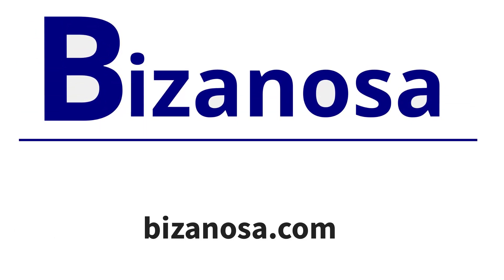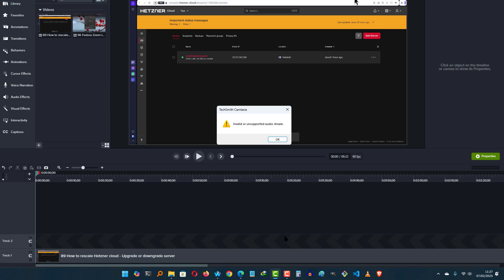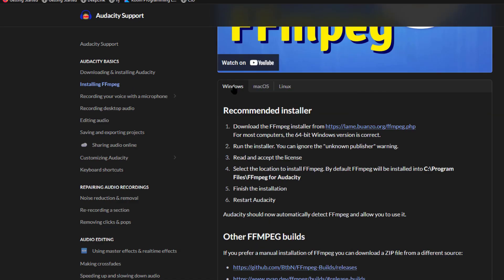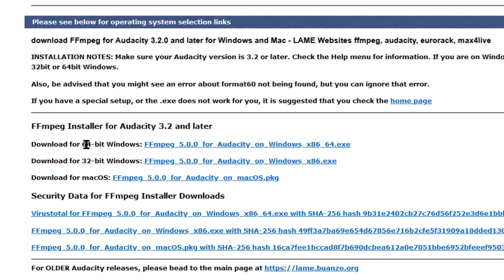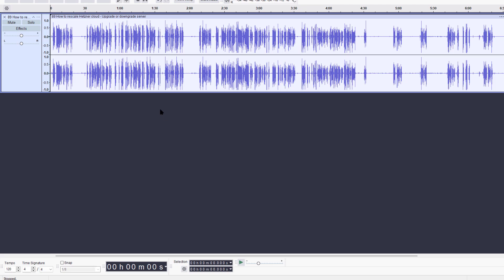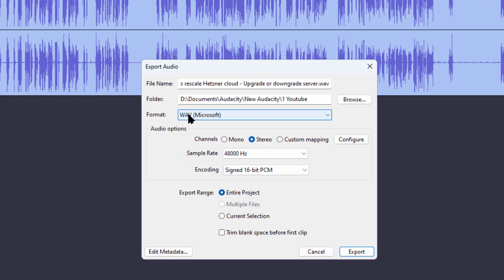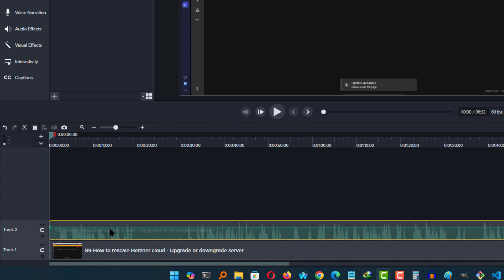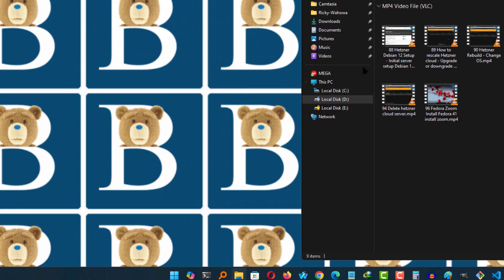Camtasia invalid or unsupported audio stream fix with Audacity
Fix Camtasia Audio errors using audacity, as shown in the video. If you try to  import a video into Camtasia and it experiences an audio error, it can quickly get fixed using Audacity. Install FFmpeg audacity and all your audio issues can get fixed in Audacity audio editor.

HOSTING LINKS

VPS/CLOUD SERVERS

Please consider  supporting my channel:
Order services: